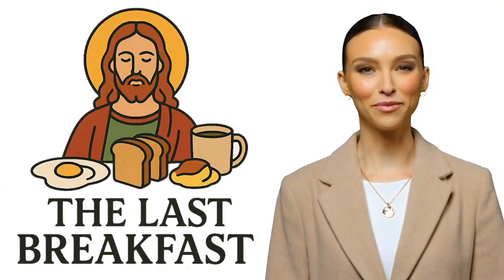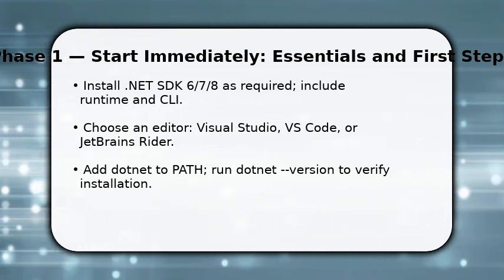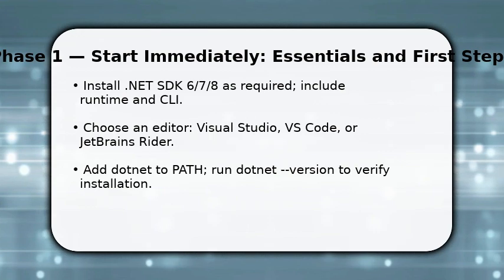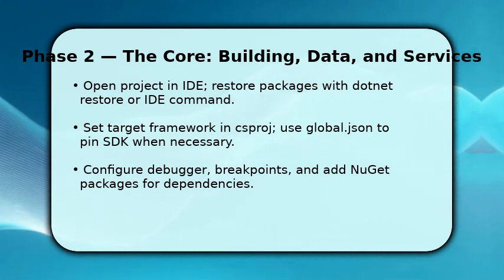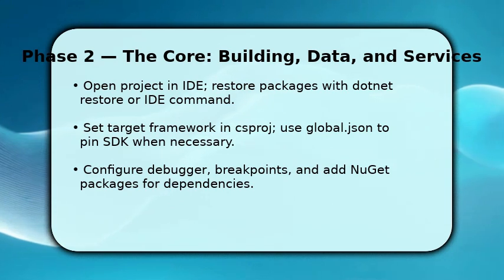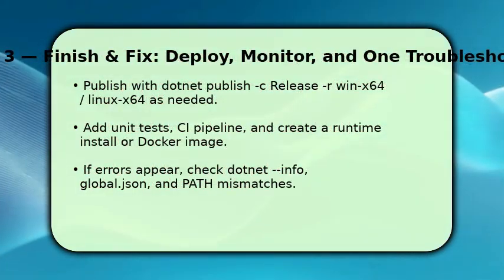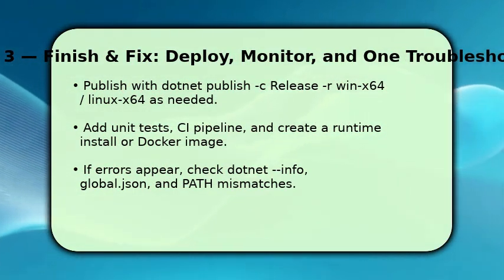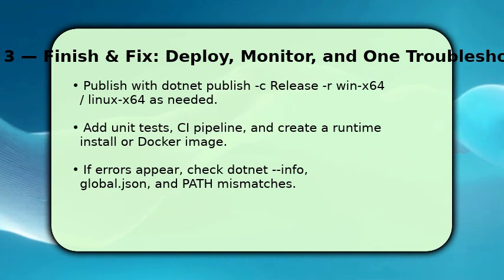How to Set Up C# - Full Guide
How to Set Up C# - Full Guide | 🔒 Surfshark VPN Deal — Stay private and secure. $1.99/mo + 3 Months Free ▸

Dive into the world of C# programming as we provide a comprehensive guide on setting up your development environment. From installing necessary software to writing and running simple programs, this video is perfect for beginners looking to start their coding journey in .NET.

C# setup, beginner' extrenze tutorial, .NET programming, install C# IDE, write first program